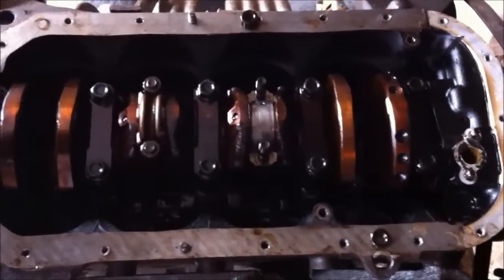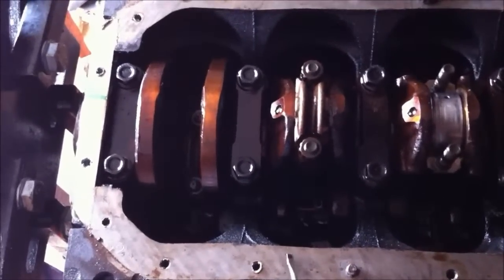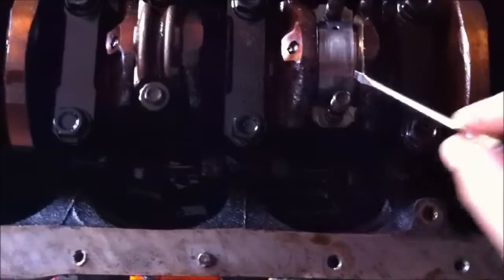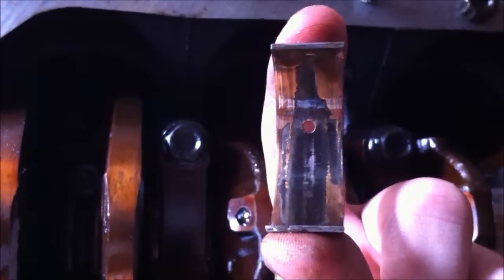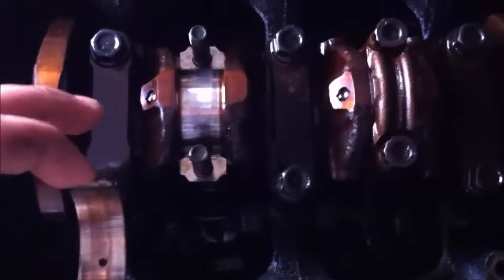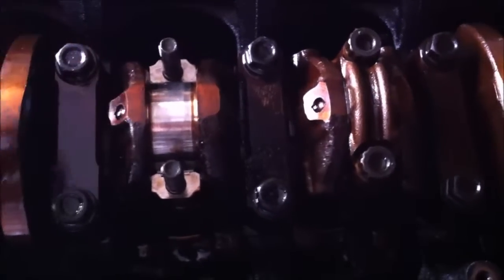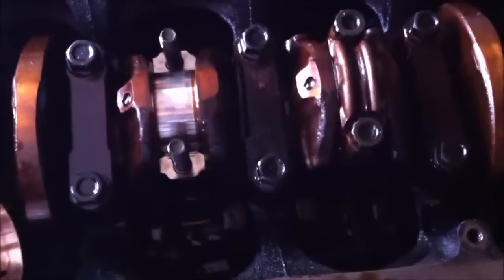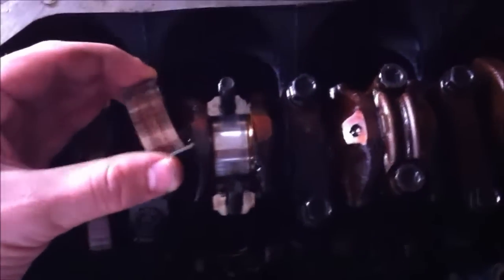White Top Rebuild 2 [Diagnosis]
This is the second video detailing the issue with my 4A-GE that was in my AE92 GTi-16. It spun bearing 2 which then contaminated the other bearings, 3 being the next worse off!